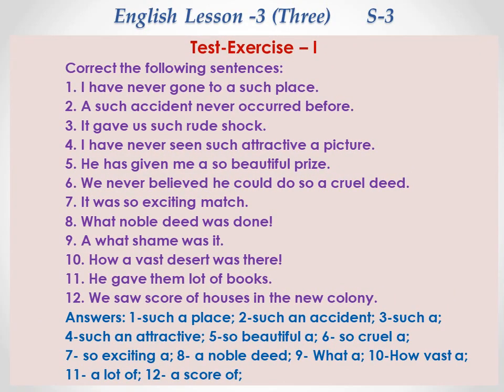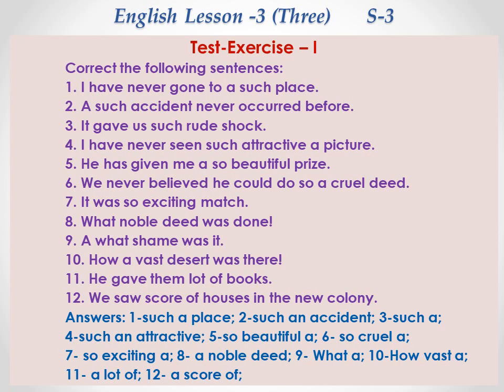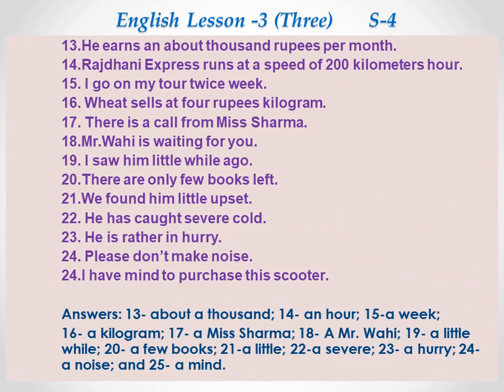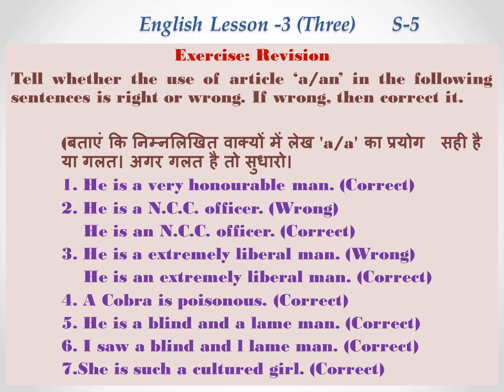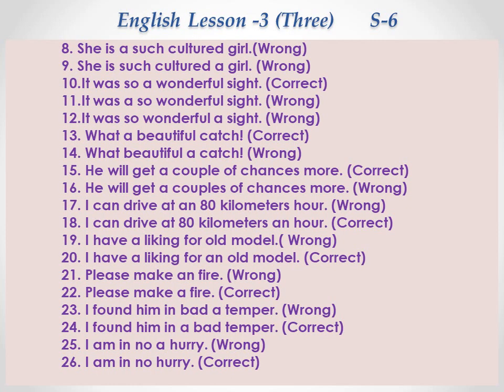English Lesson 3 (Three)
English Lesson 3 Three 29062022

प्रिय मित्रों,
Friends we would like to request you all that if you have any query, doubt, suggestion, and complaint,  about “My English Class Academy”, please don’t hesitate, don’t feel shy to approach through Comment box, your most valuable query, doubt, suggestion, and if any complaint,  about “My English Class Academy” most welcome at any time. We will be always there to attend your comment at the earliest moment. So please feel free to extend your comment any time. We hope you all are enjoying learning the English language through My English Class Academy.
दोस्तों हम आप सभी से निवेदन करना चाहते हैं कि "मेरी अंग्रेजी कक्षा अकादमी" के बारे में यदि आपके कोई प्रश्न, संदेह, सुझाव और शिकायत हैं, तो कृपया संकोच न करें, कमेंट बॉक्स के माध्यम से संपर्क करने में संकोच न करें, आपका सबसे मूल्यवान "मेरी अंग्रेजी कक्षा अकादमी" के बारे में प्रश्न, संदेह, सुझाव, और यदि कोई शिकायत है, तो किसी भी समय आपका स्वागत है। हम आपकी टिप्पणी में जल्द से जल्द उपस्थित होने के लिए हमेशा मौजूद रहेंगे। तो कृपया बेझिझक अपनी टिप्पणी किसी भी समय बढ़ाएँ। हम आशा करते हैं कि आप सभी मेरी अंग्रेजी कक्षा अकादमी के माध्यम से अंग्रेजी भाषा सीखने का आनंद ले रहे होंगे।

English Speaking Made Easy,
English learning made easy,
Learn perfect English in three months,
Daily English Speaking Course,
speak fluent English in three months,
everyday English speaking learning class,
English class for everyone,
Learn English fluently and softly,
English Class Academy for Kids to Old Ones,